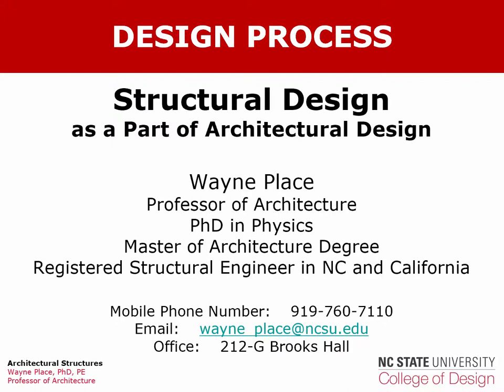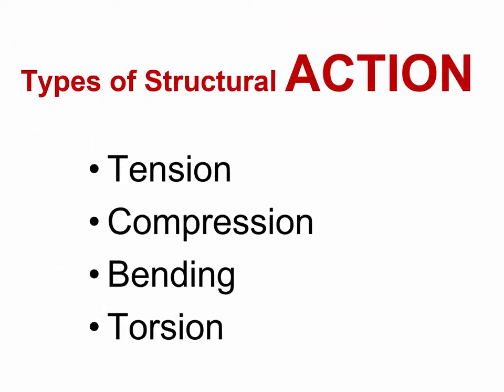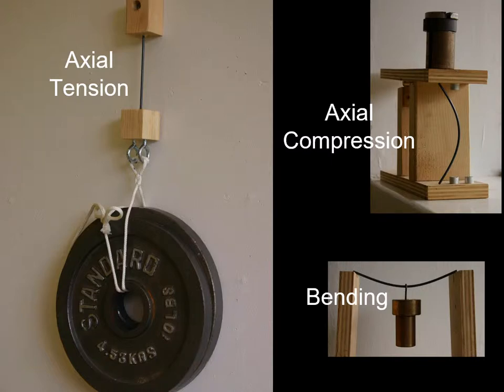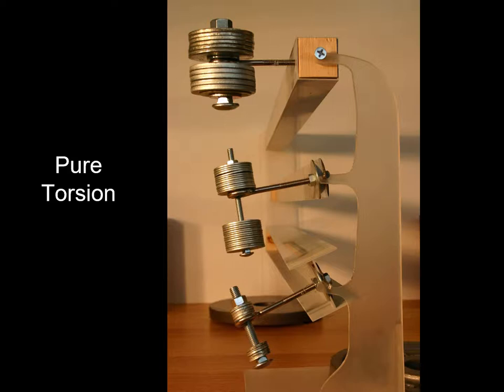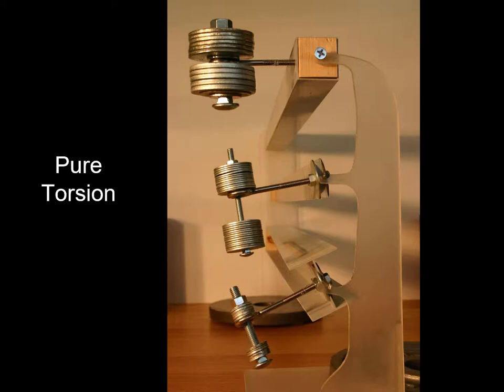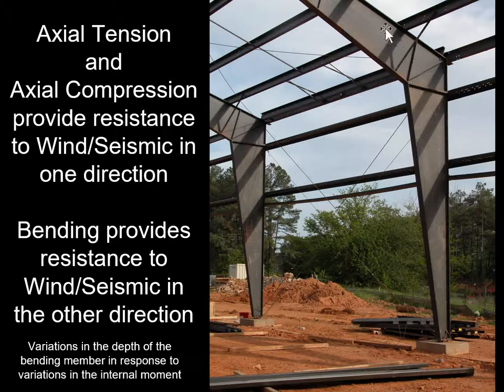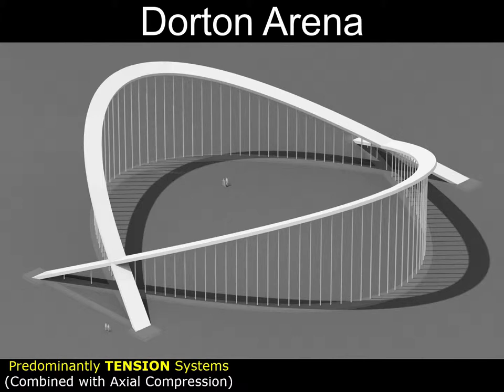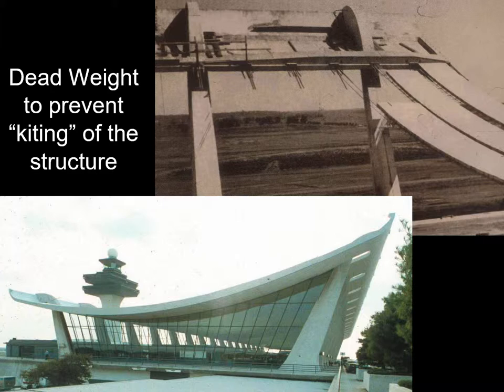0 Presentation To ARC 162 2019 Part1